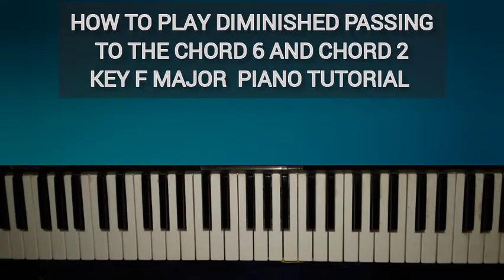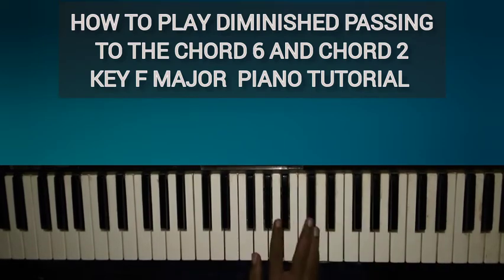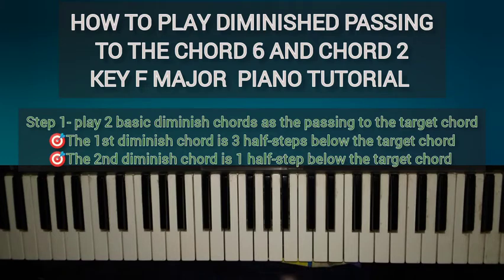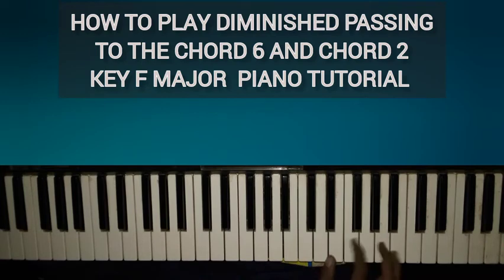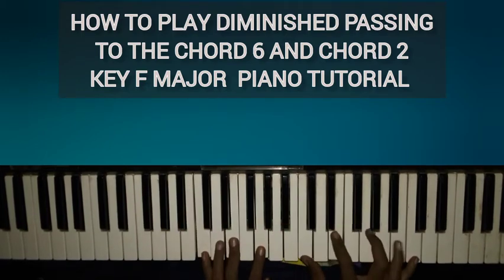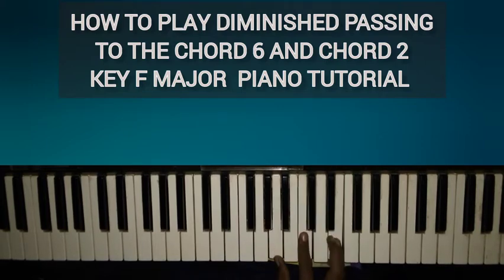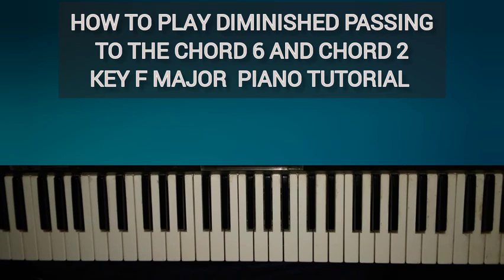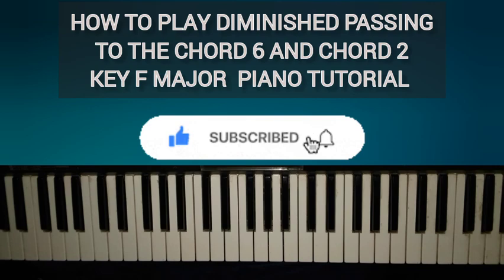LEARN HOW TO PLAY THE DIMINISH PASSING CHORD (6 & 2) IN THE KEY OF F MAJOR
This Lesson on diminish passing to the chord 6 and chord 2 in the key of f major will teach you how to play the song effortlessly in any genre of music jazz, R&B, blues,gospel etc.
 In this video, you will learn two different approach on how to play the diminish passing to the chord 6 and chord 2 which involves playing two different diminish chords as the passing chord to either the chord 2 or chord 6. The 1st one is 3 half-steps below the target chord while 2nd one is a half-step below the target chord (chord 6&chord 2).